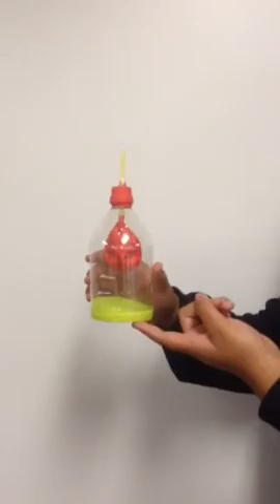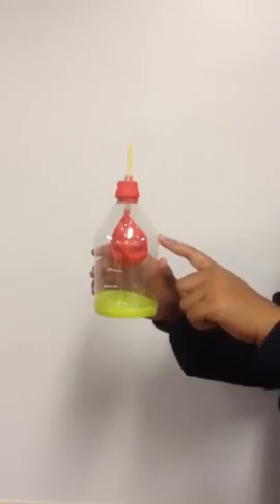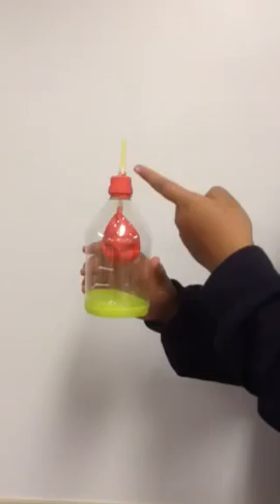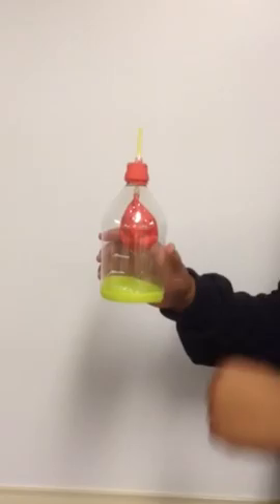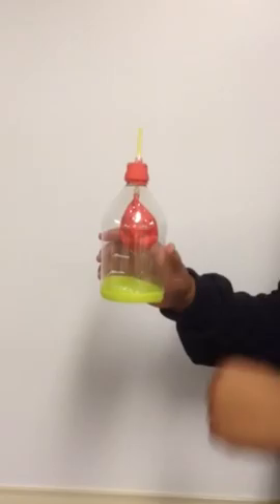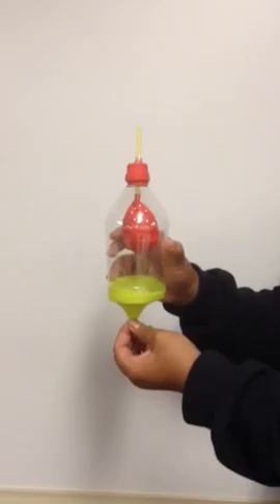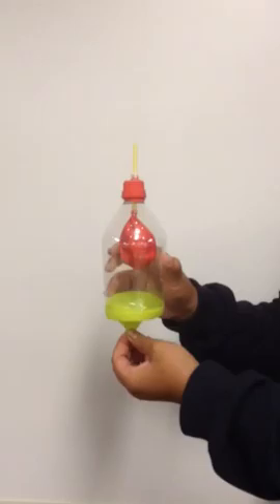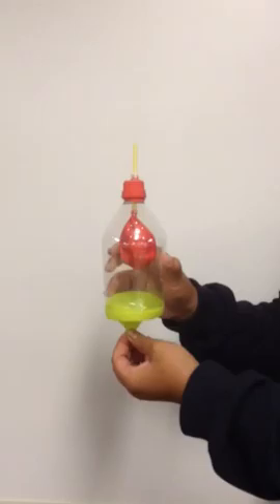Lung Model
A lung model helps us to better visualise the natural process of breathing.